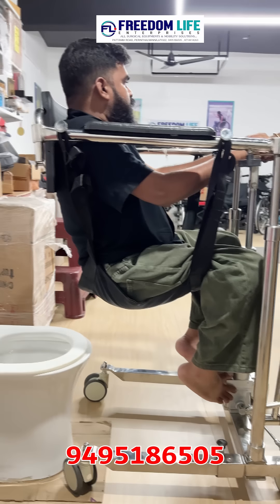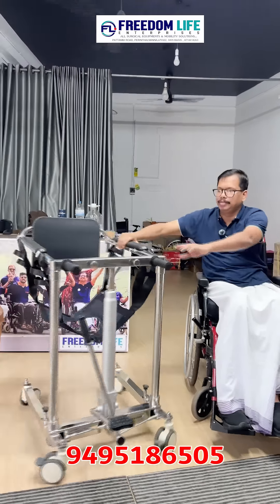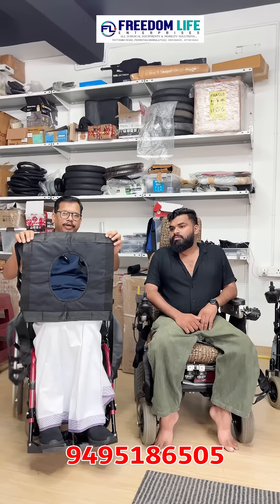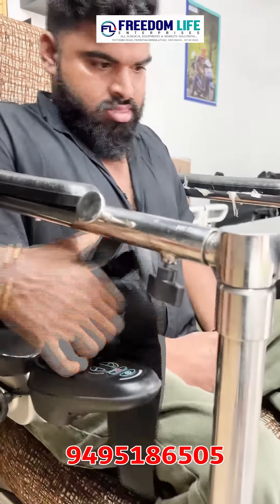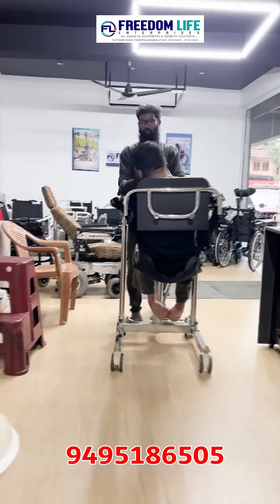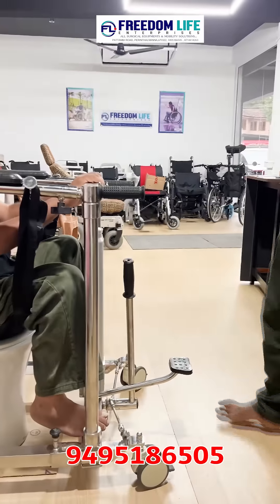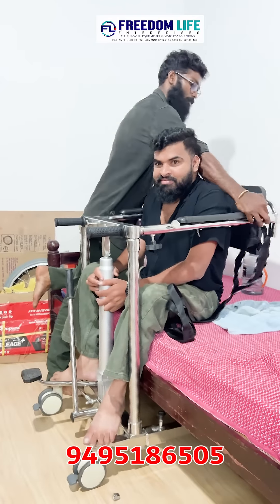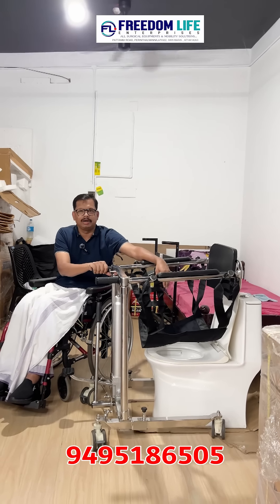150 കിലോ ഉള്ളവരെ തൂക്കികൊണ്ടുപോകാം HYDRAULIC LIFTER & TRANSFER WHEELCHAIR